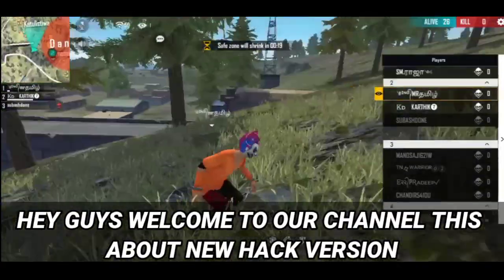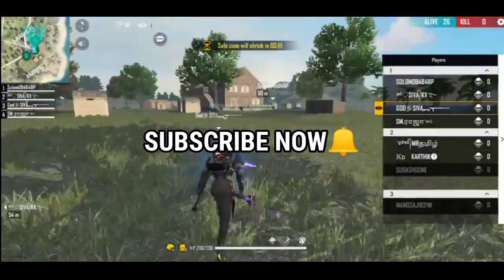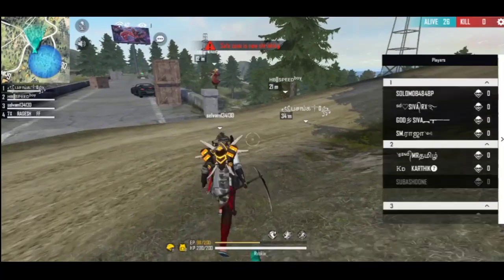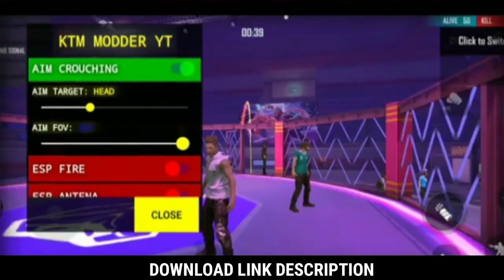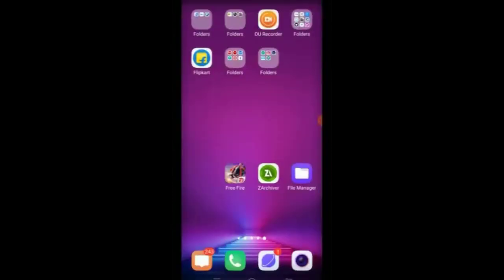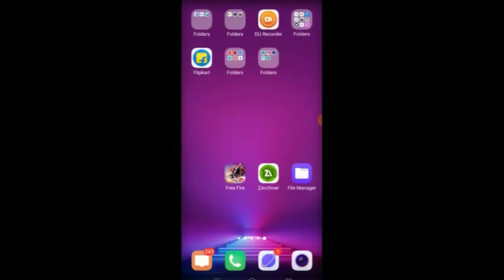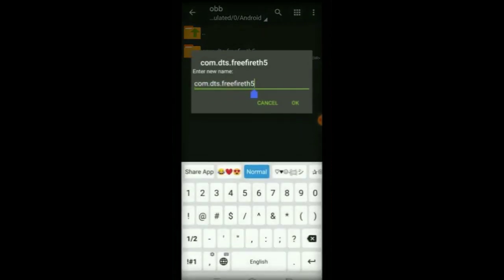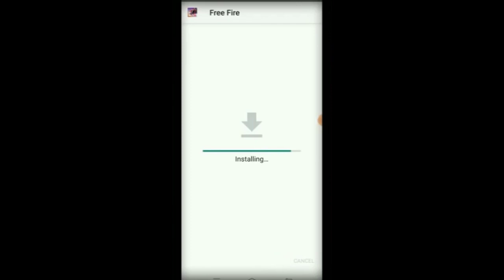Configuration Perfecta Para Samgsamg A3,A5, A6,A7 ,J2, J5, J7, S5, S6, S7, S9,A10,A20,A30,A50,A70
🙏🙏🙏ROAD TO 500 FRIENDS 🙏🙏🙏

24K Golden Mood❤️ - Garena Free Fire ⚡ ( Highlights )

ANGRY TAMILAN 😡 KUTTY STORY 😡

NEW BEST FREE FIRE HACK TRICK AND TIPS IN TAMIL /NEW HACK CONFIG FILE IN TAMIL /  FREE FIRE IN TAMIL NEW HACK VERSION

HOW TO HEADSHOT IN TAMIL / ONE TAP HEADSHOT TRICKS AND TIPS IN TAMIL / ONE TAP TRICK AND TIPS IN TAMIL

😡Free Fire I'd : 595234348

😡Guild Id : Coming Soon.

Hey Guys welcome to our new video this video is new headshot Config file in Tamil this is 100% working headshot file and I will show you this Trick working or not working so don't worry guys this headshot Config and script file working and we are going to 500 Subscribe to make your Support me guys please help me

Grandmaster Tips And Tricks in Tamil || 1000 daimonds giveaway in tamil In free fire || free fire op headshot in tamil || giveaway for Subscriber ff || kill motange video in free fire || free fire headshot trick in Tamil || how to Headshot free fire  || Advance Sever Update in Tamil || free fire official Website ||Happy Pongal Guys || Happy பொங்கல் வா்த்துக்கள் || மாட்டு பொங்கல் நல்வழ்த்துக்கள் || Happy கன்னி பொங்கல்  || road to 100 subscribe  || Free Redeem Code For All Subscribers || Angry YT || angry Tamilan YT || Angry Tamilan

⭕ This Video Is Only For Education Purpose Only. If You Are Owner Of Ang Kind Of Materials, So Please Contract Me Though Mail.

      ❤️தமிழன் என்று சொல்லடா❤️
          ❤️தலை நிமிர்ந்து நில்லட❤️